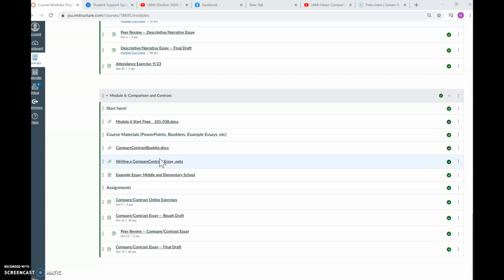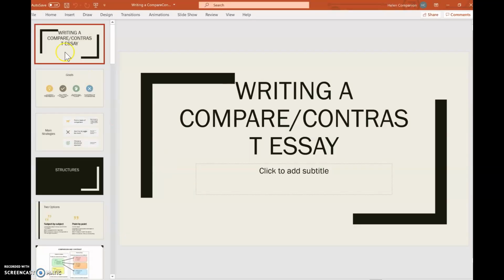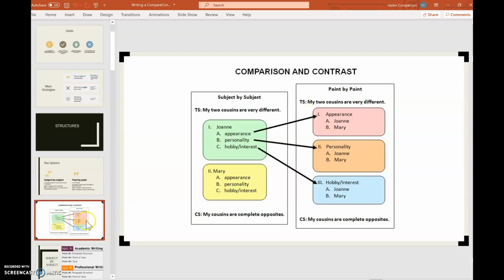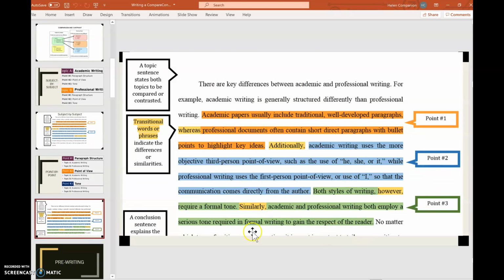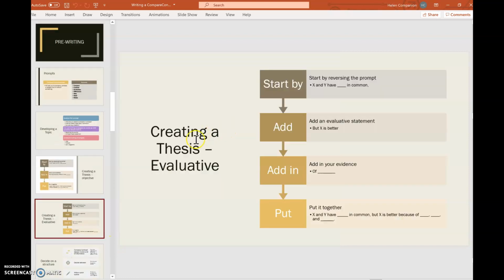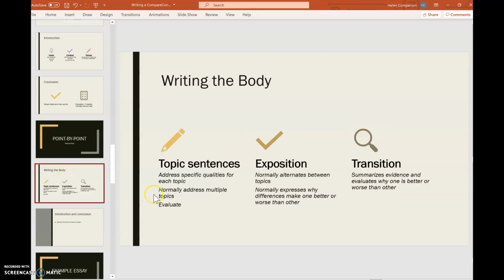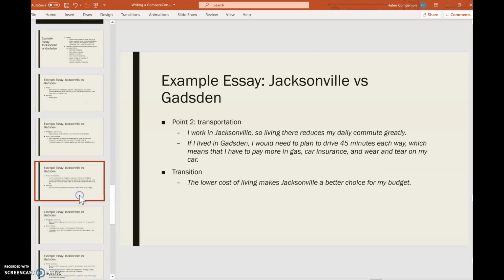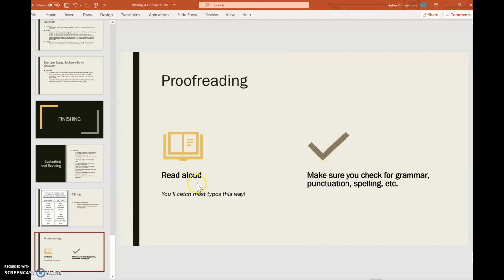EH 101, 10/7/2020, part 1